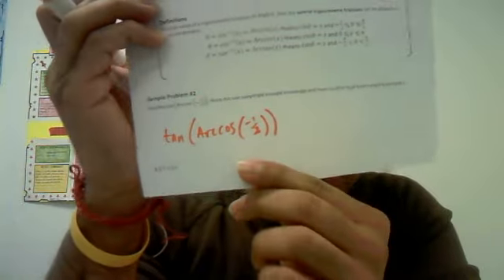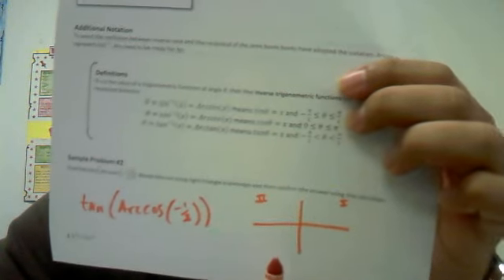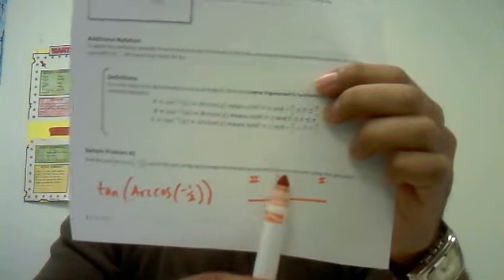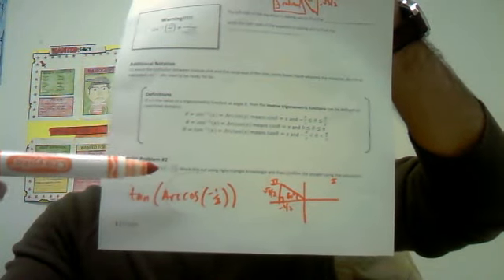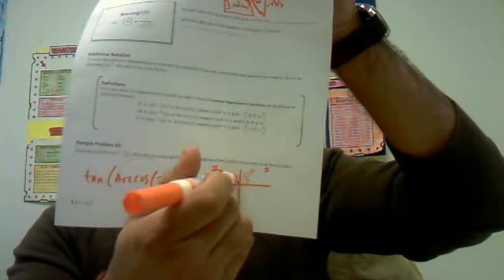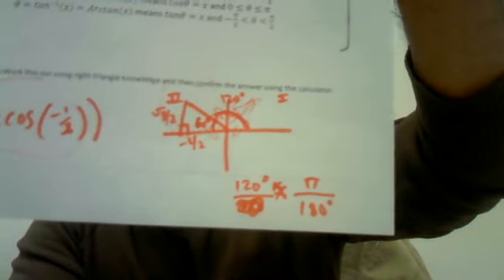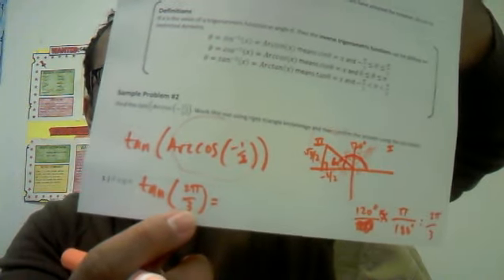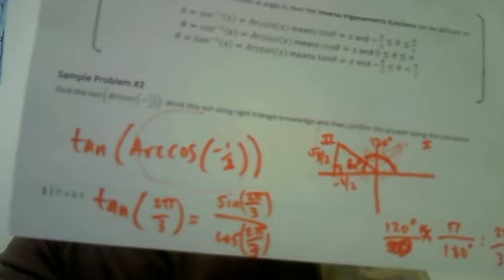Inverse Trigonometric Functions Video 2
Video 2 on Inverse Trig Functions Recap